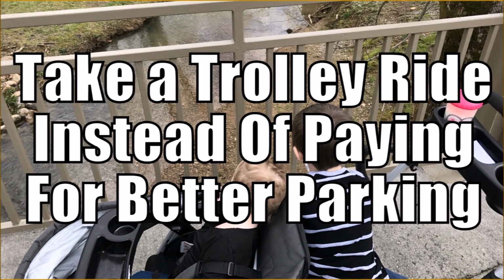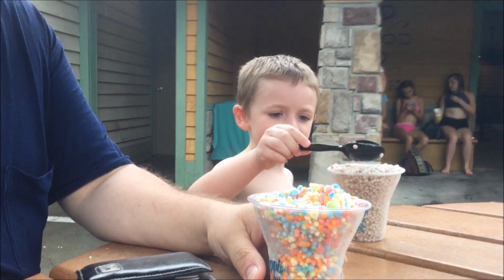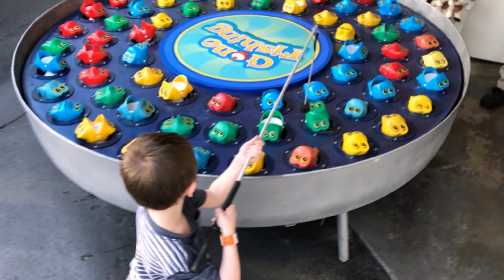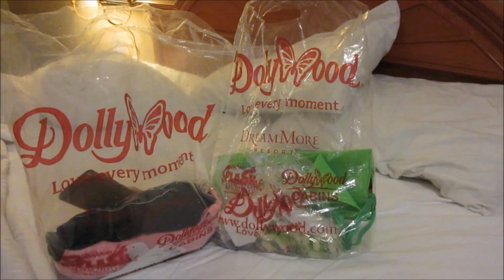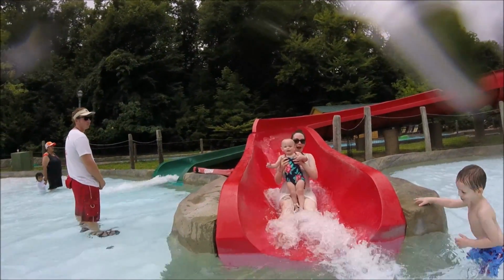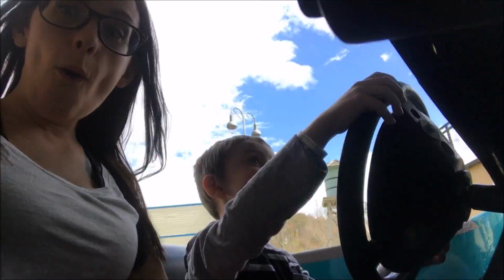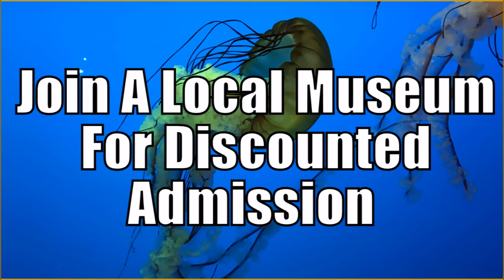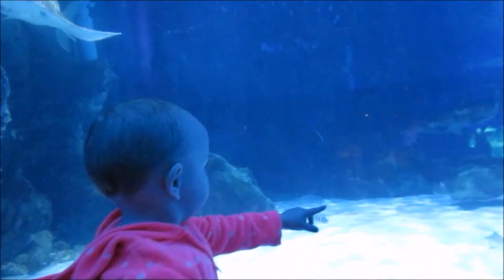How To Save Money at Dollywood - 11 Must Know Tips - From Half Price Admission to Free Drinks